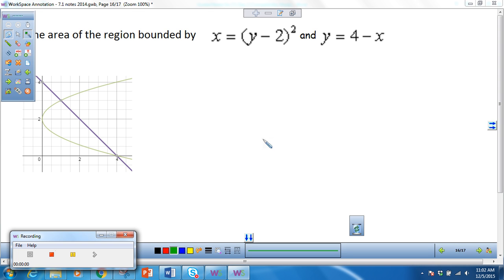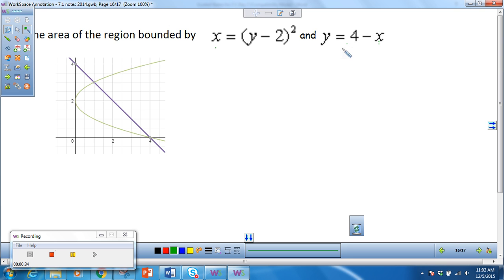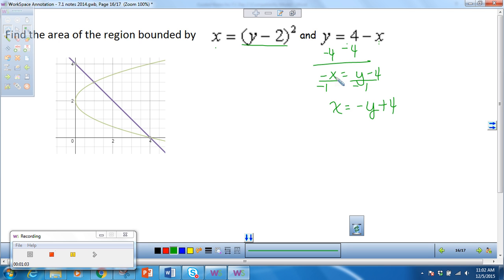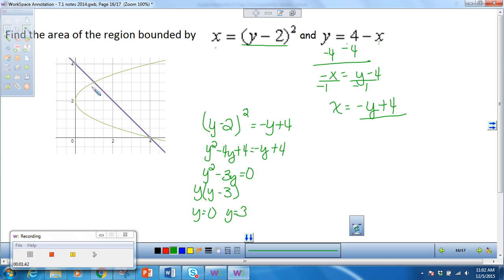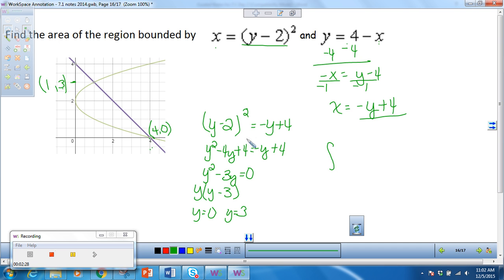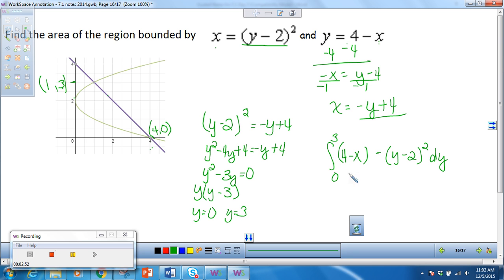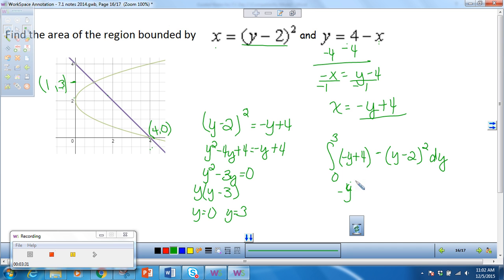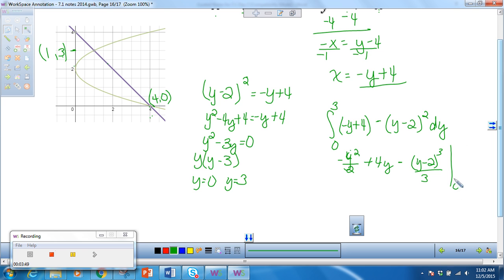area under the curve part 3